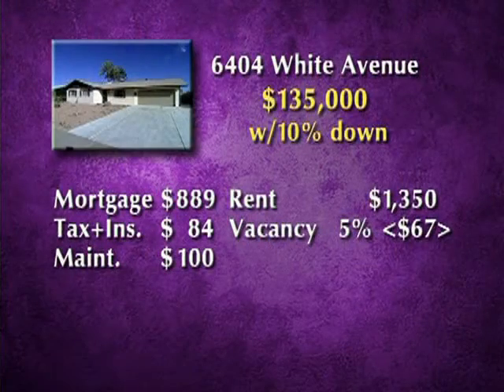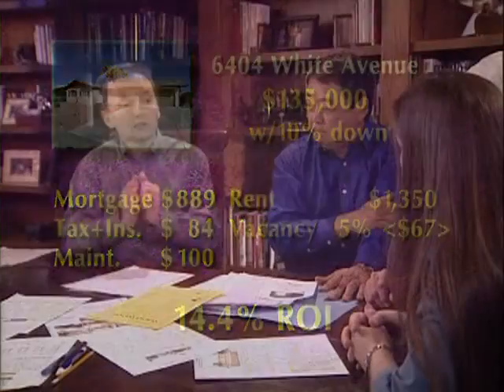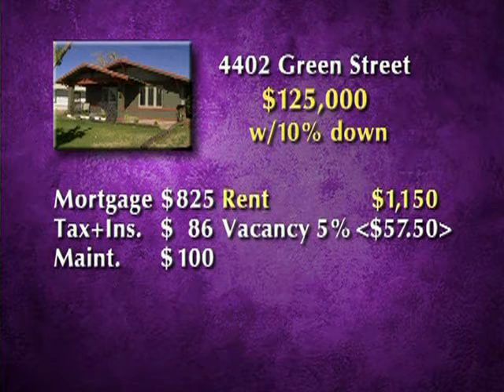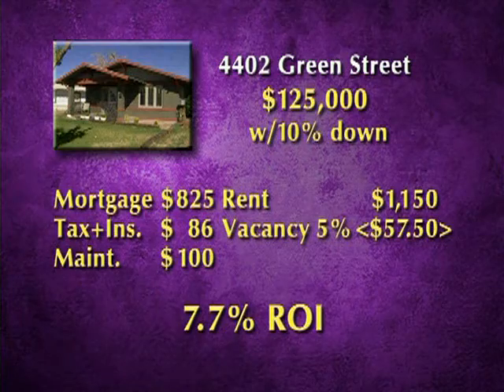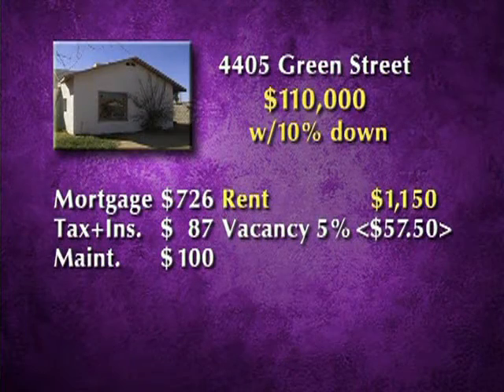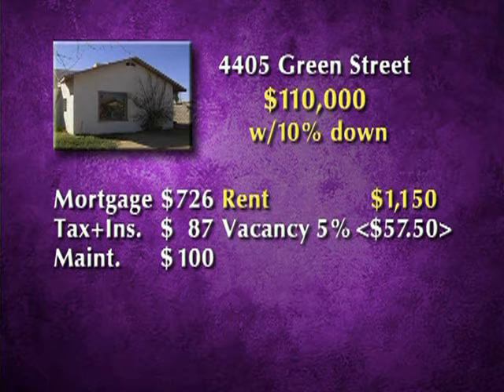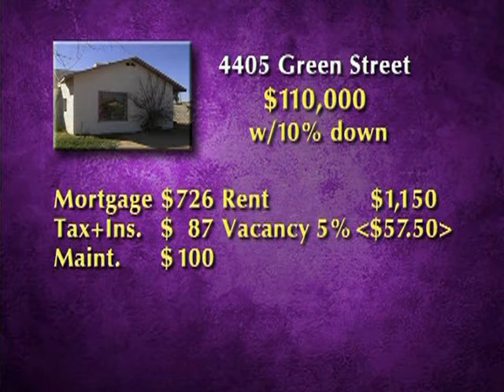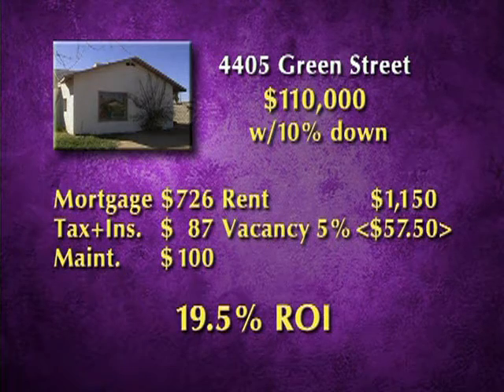Rich Dad's Robert Kiyosaki - On the Road PART 5 OF 5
Investing